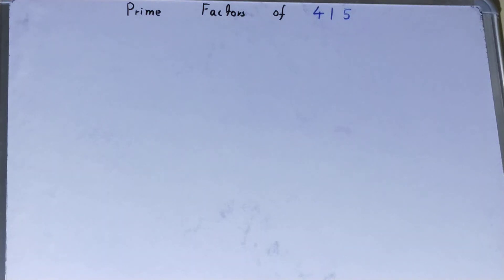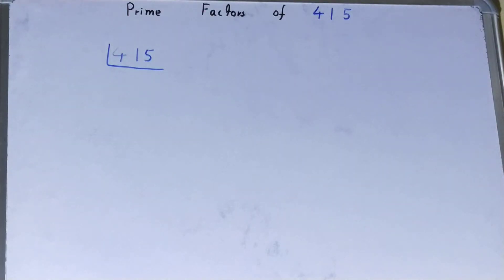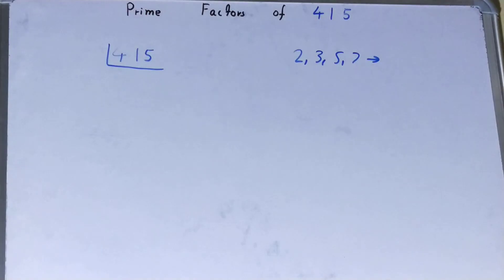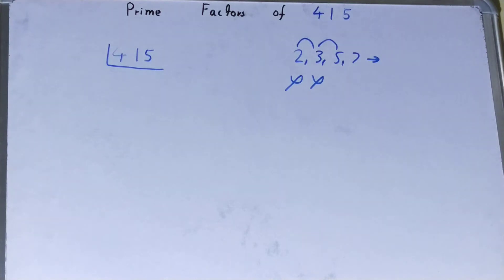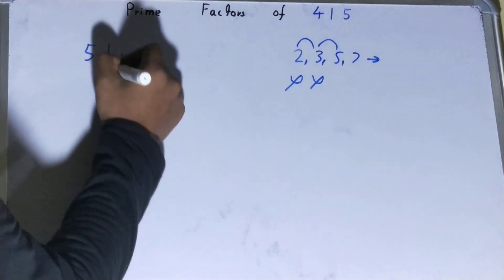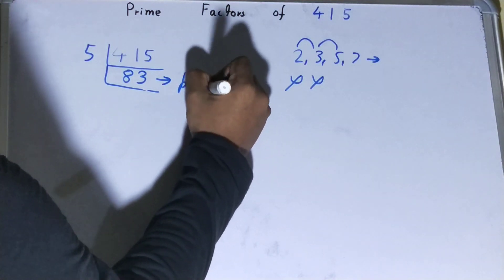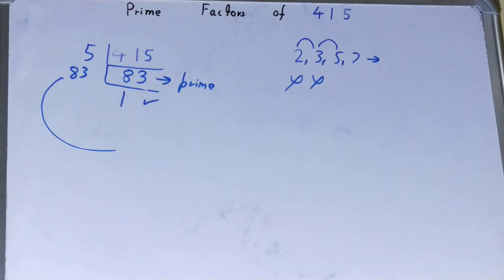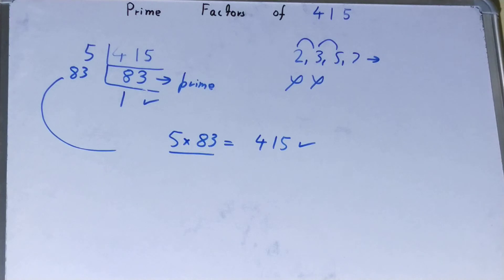Prime factors of 415|Prime Factorization